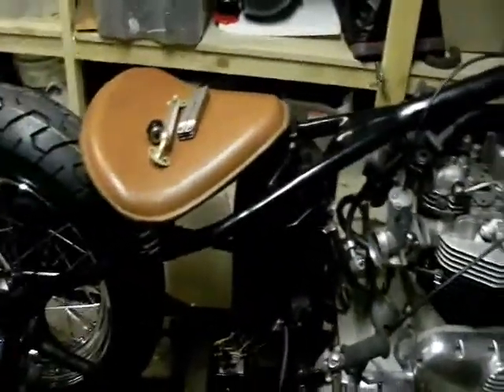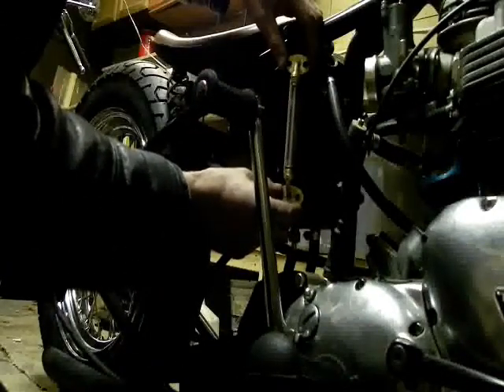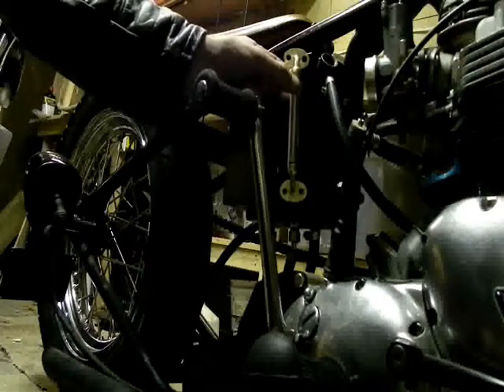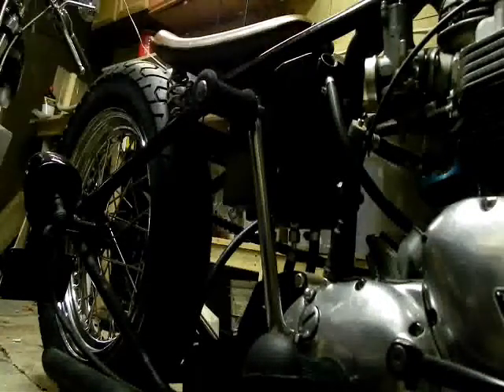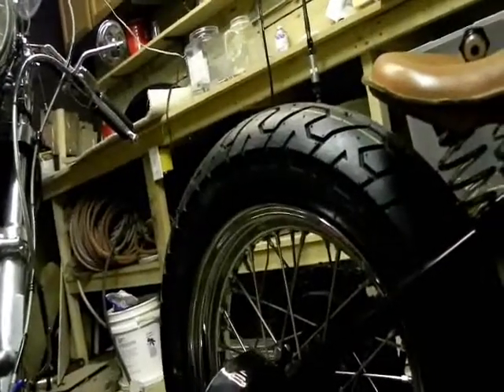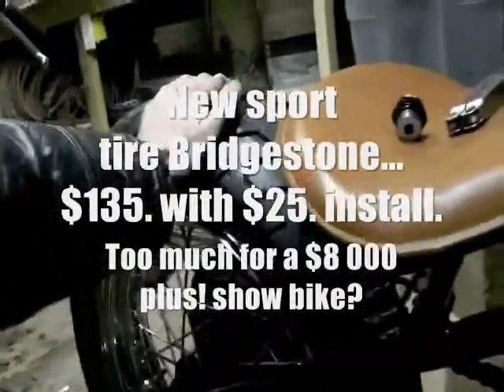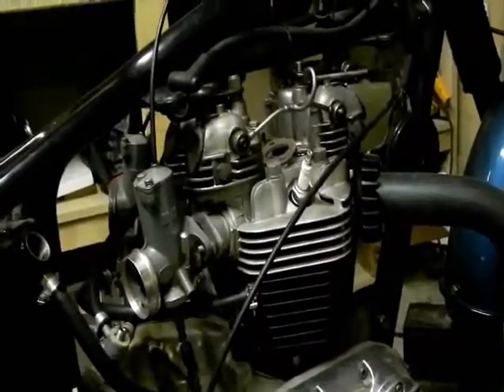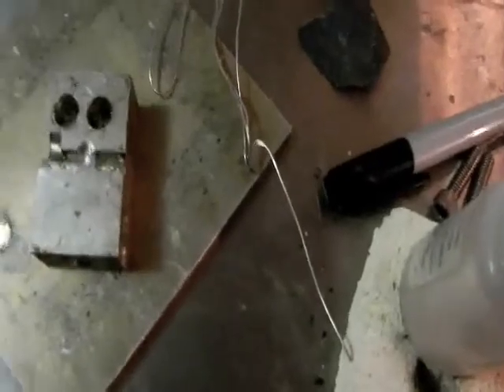FIX YOUR RIDE Pt8 Morgo oil level fix, Walridge motors sells Knock-off of my Ewarts valves.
Thanks to all the recent email alerting me to the copies being flogged and for voicing your support that this is just plain wrong and not like the hobby they know and care about. Many want me to be even harsher but since some dealers are not happy with a 50-150% mark-up it makes selling re-usable Milspec tough gaskets all the easier.  I get few if any returns or complaints, only happy loyal customers who want to ride these great bikes. 11 years still going...and a 6500 opt in mailing list. Thanks to everyone that bought and recommended my little invention the valves. You guys rock, I am past this but it's a great opportunity to tell it like I as a rider see it. 27, 28 years on bikes only? no cheesy business guy is going to really upset me. LOL! fun video to make hope they have a 6" lathe to fix the non-fitting sizes. I sell the real deal replacement Viton too in ANY size you want!
I make cutting dies from parts not 40 year old shrunken factory patterns like the offshore labour and management does. I have kits from Walridge, the customers give them too me when they bring them to get real gaskets LOL!
See the gleaming review that enhanced this bobber's condition and sponsors rep. I have no idea what Walridge supplied but it was not the most basic things to make a safe ride that is for sure. I state "wherever" as well as Walridge for the gaskets but the unopened carb kits are indicative of the lowest grade gasket sheet for the purpose and were not even used by the builder. The builder I can excuse for a learning error except for the price but a "reputable" dealer should or would never be proud of being apart of this unless desperate for advertising.
Considering they are selling knock-offs of my minor products/inventions times must be tough. 1 bad customer review is like a thousand right? good thing those not signed in viewing get counted here the numbers may give a guy a cardiac. Majority of viewers are "lurking around" and not in stats.
Here is the write-up in Mojo Motorcycle magazine:
I think the commentary will say it all, I could not afford a patent or to enforce it vs offshore manufacturers anyways. That said it is very sad a fellow Canuck that runs a large British bike supply biz I even sent parts inquirers too at one time, buys mass produced copies of an invention I created 6+ years ago.
I have sold over 500 pair and custom tailored over 50 pair for return to customer on either worn or off-year produced 342560 Ewarts. In 10 years I have had 5-6 returns.
I doubt considering the parts support of this potential death trap Morgo 750 bobber that a good bike was required in order to get exposure in a magazine. It reflects how much Walridge motors cares about quality.
I had been told years ago to try and deal with him but ignored that advice and now know what kind of guy he is I guess.
Congrats! I sell 4-5 pairs of valves a month, a huge market for you to get and sell the same for more money while obviously paying just above the price of brass and a cnc minimum order at the supplier.
There is also copies of my pin replacement kit in USA and TSS motorsports in Portland. These are going to find out what I discovered testing these and designing them when using the cheapest rubber o-rings they are supplying. So don't assume all the push-pulls are Britgaskets.ca Original full serviced with o-rings later on me Ewarts replacement valves. The majority won't be my hand turned valves soon.
I have years and years to warn customers and a part-time job & no real debt, I wonder if those selling my creation can say that. LOL!
Uncreative "brokers" of cheap offshore brit parts taking riders like you and me for a big profit ride plain and simple.
A little known fact on cheap 3rd world manufacturing. Recently a huge o-ring maker from USA brought back heavy machinery because the people in China are starting to not apply for these formerly cherished jobs paying $2-$5. US a day. My Viton and NBR o-rings are vulcanized in Canada and support a 80 year running business. They know all about this.
By request I will send an invoice for the "industry" norm. That is a $28. 441 gasket kit  or so less only the copper which I can give you a good source for and with the lip req'. I'll even include a carbon fiber carb kit so your bike does'nt catch fire because of a .25 cent cost float gasket they sent you for $4.
Next we will go through the Walridge prices and break down the profit potential vs product cost overseas. After we make the Morgo right,